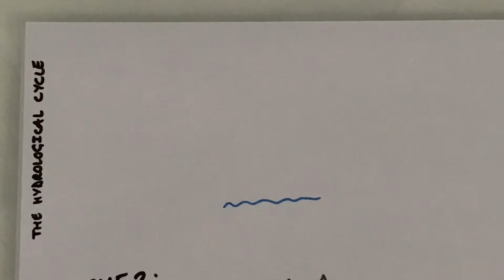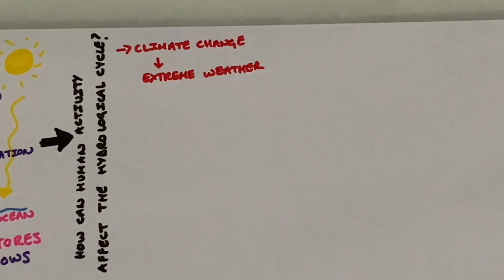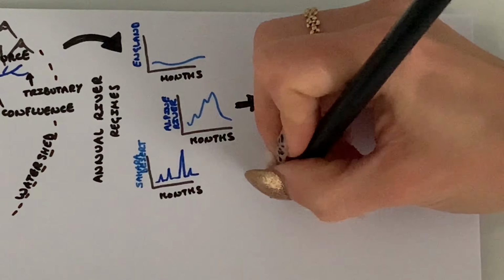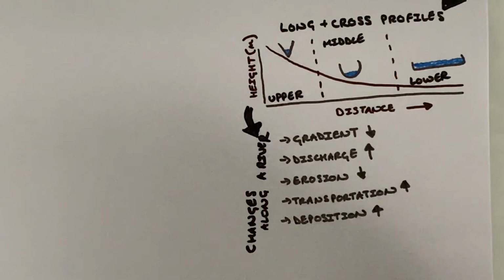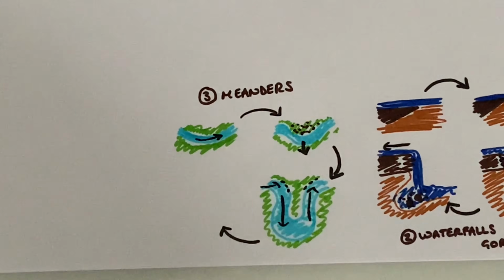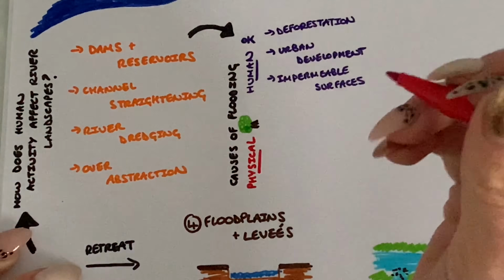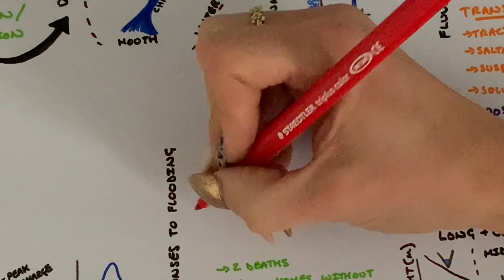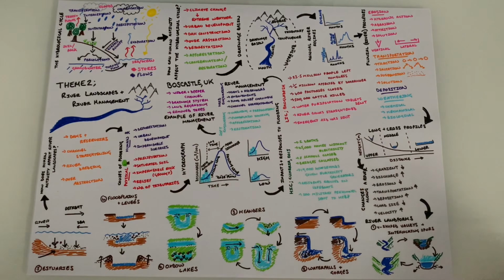Rivers and flooding GCSE REVISION SUMMARY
Hello everyone!

This is the first of many revision videos I will be creating to help you structure and summarise whole topics onto one A3 sheet in one hour or less!
This video focuses on the topic 'Rivers and flooding'. A popular GCSE topic included in every GCSE specification - AQA, OCR, EDEXCEL, WJEC and EDUQAS.

Here is the link to my revision sheet created in this video

Happy revision!